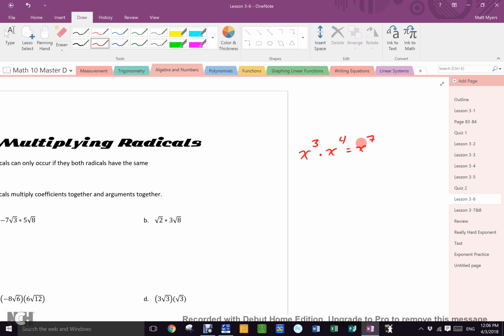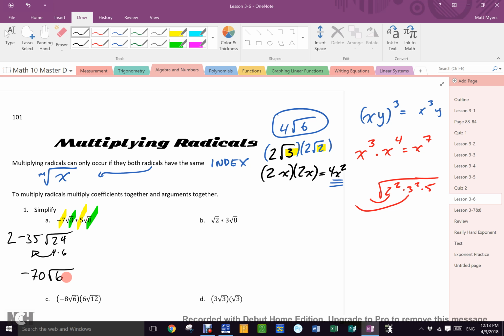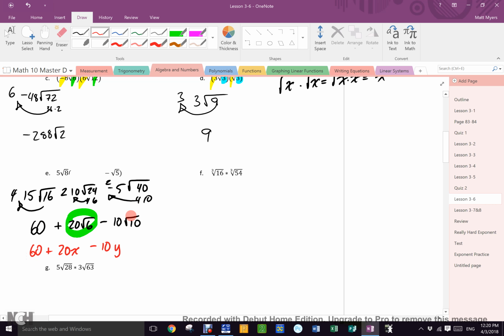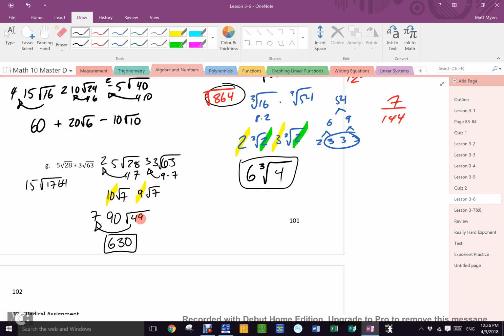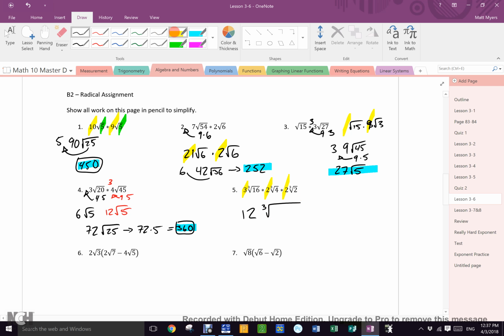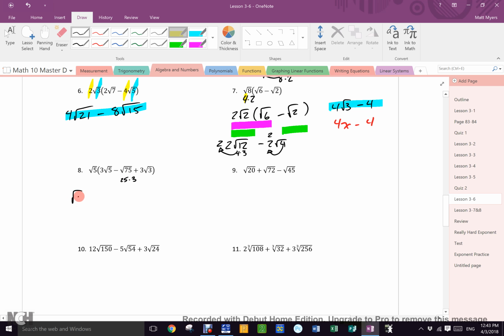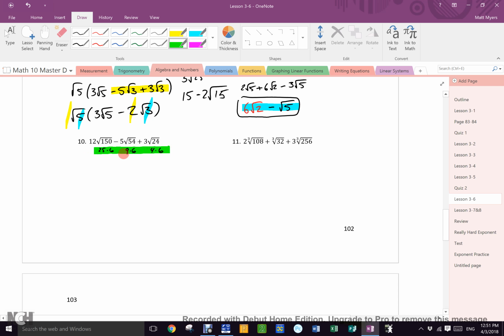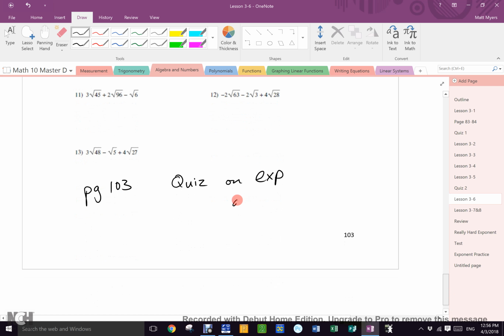Apr 3 Block D Multiplying Radicals